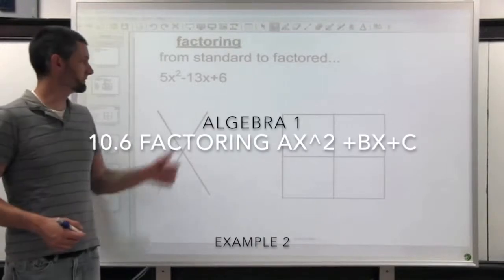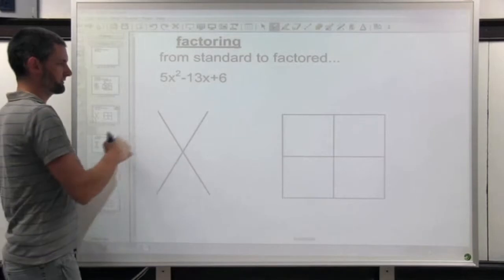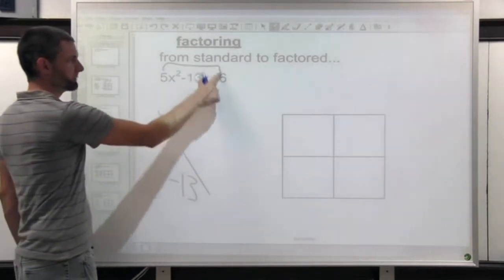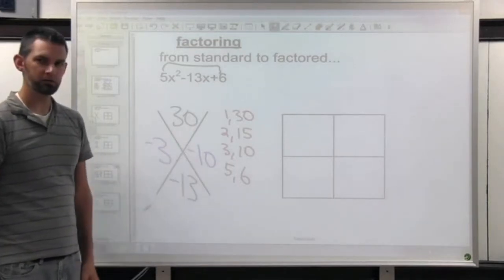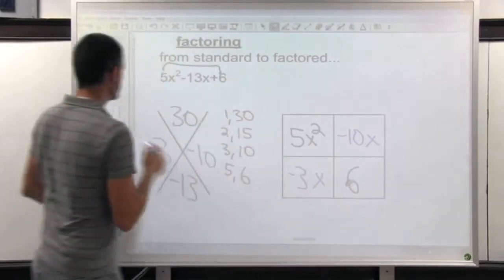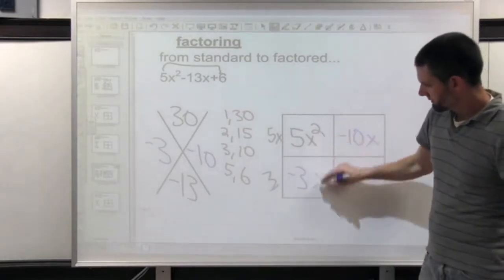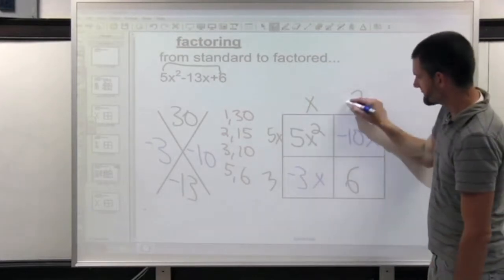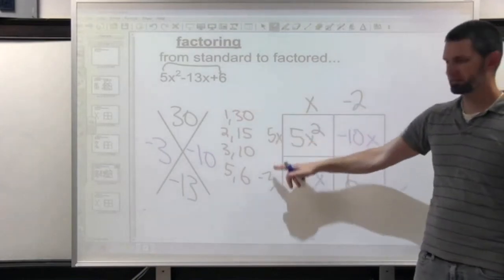10.6b Factoring ax^2 + bx + c